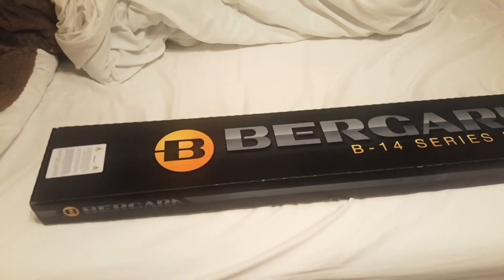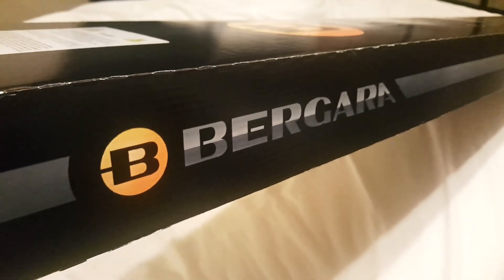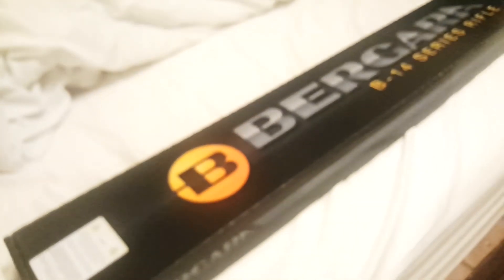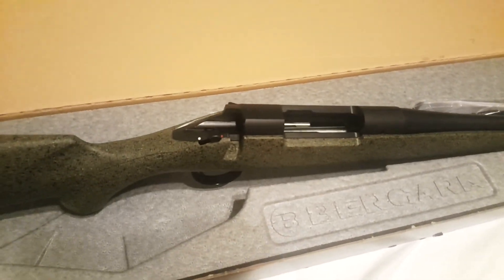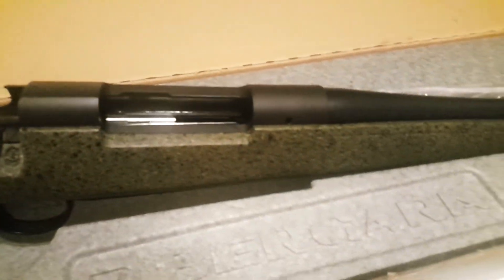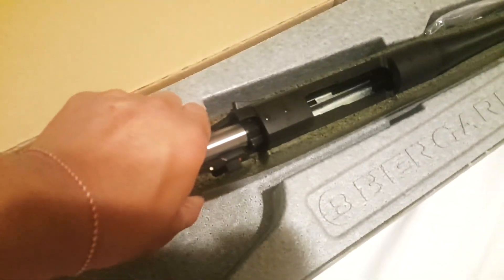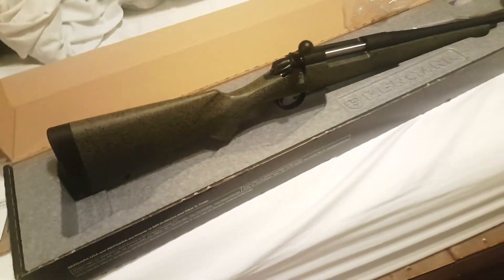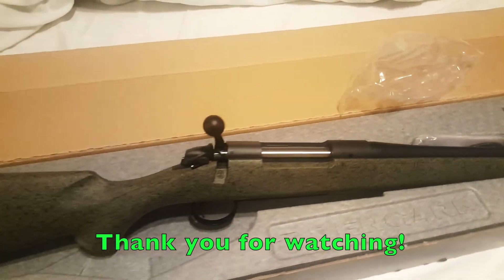Big Game Hunting Project, Episode 1: Unboxing Bergara 30.06 Rifle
This is the unboxing of my Deer Hunting rifle. The rifle is a Bergara B14 Hunter. I've read and watched reviews about this rifle which helped me to decide to get it. My budget for my Deer Hunting Rifle is $1000 for the Rifle and the Scope. This rifle is retailed at $699. I'm expecting this rifle to be superb in performance.